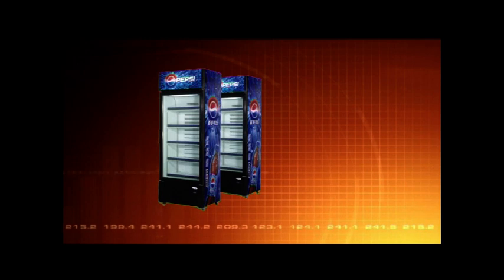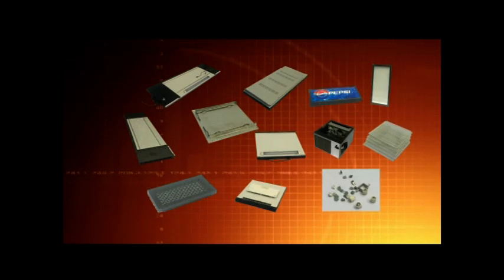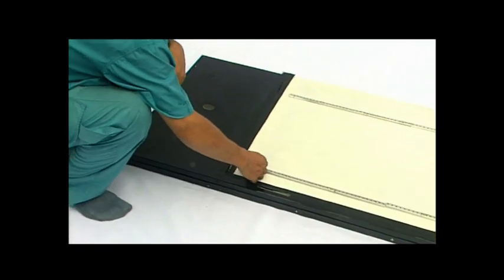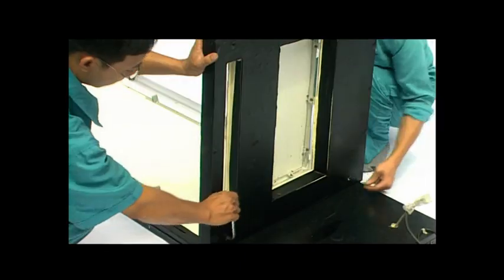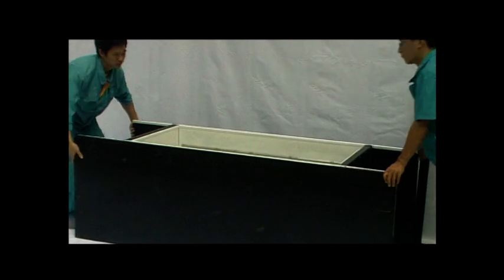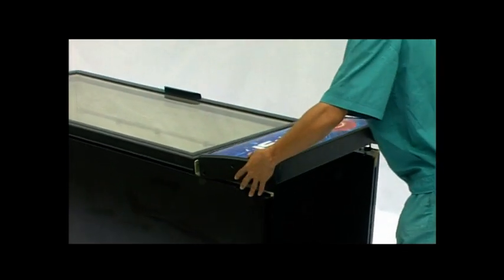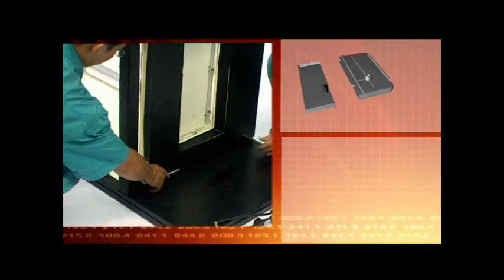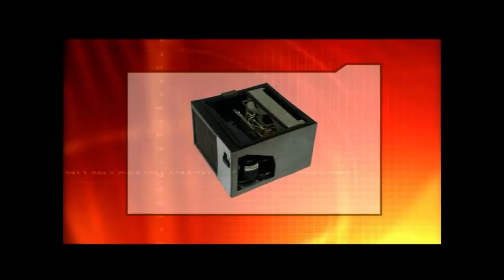Cassette Unit in CKD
refrigeration innovation